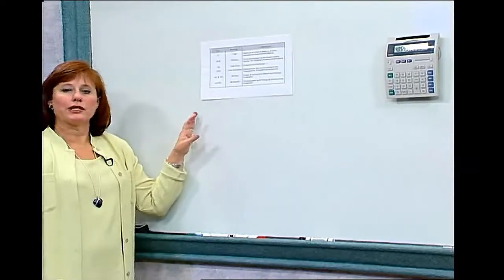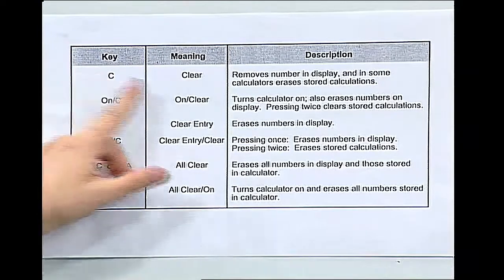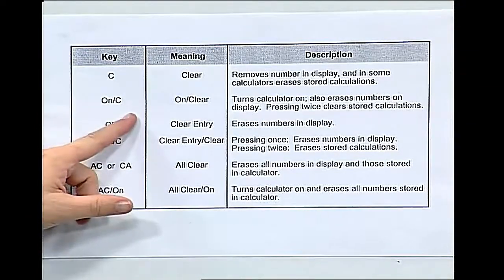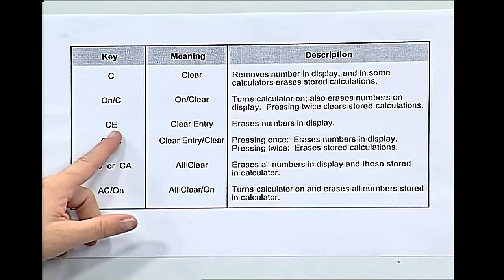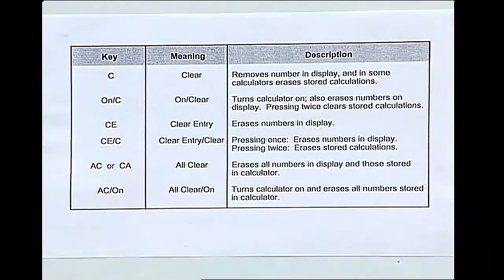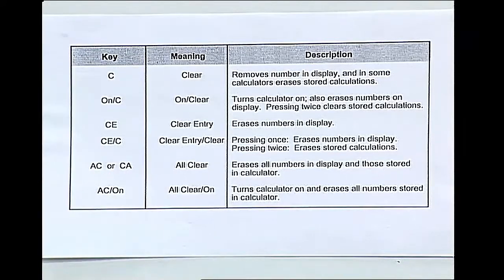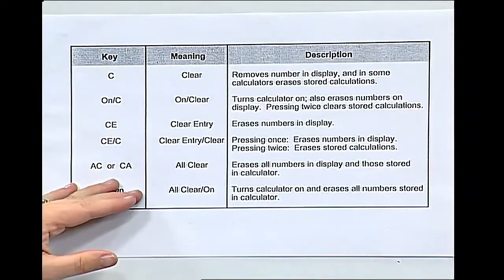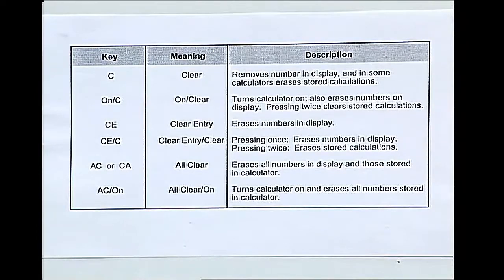Calculator Achievement-Calculator Keys